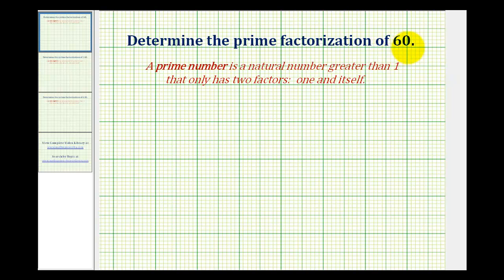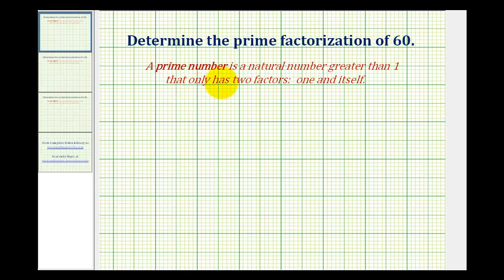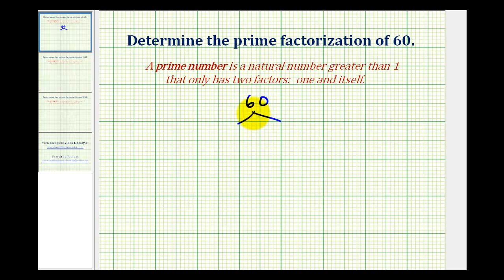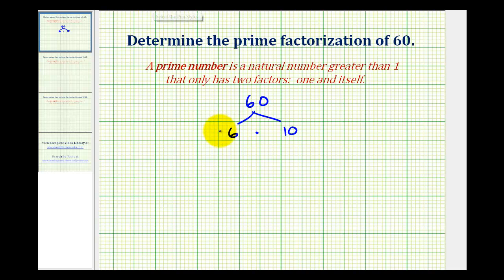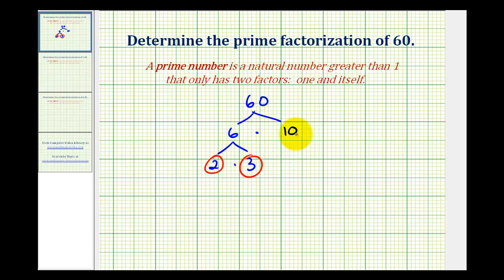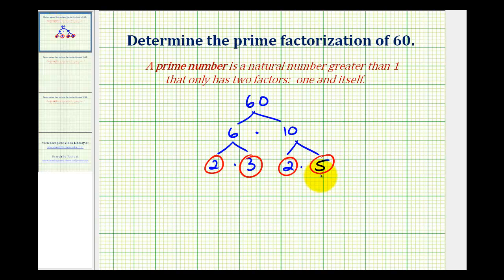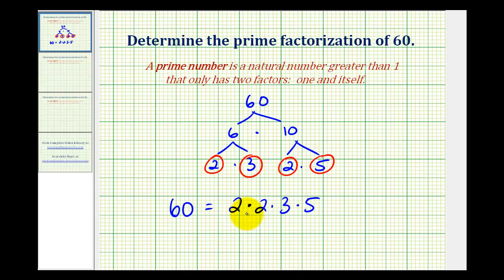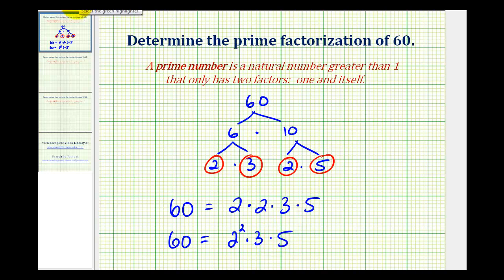Ex 1: Prime Factorization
This video provides an example of how to determine the prime factorization of a whole number.